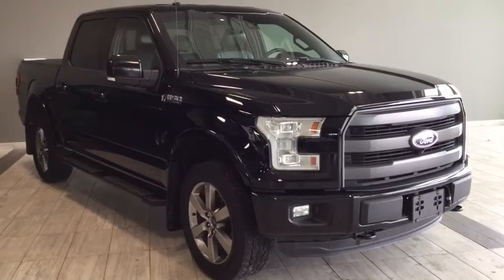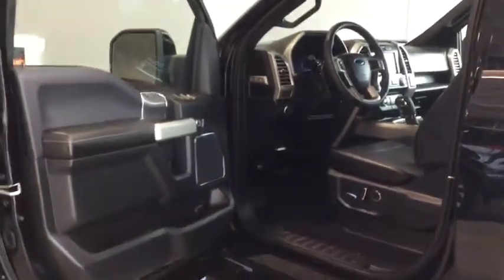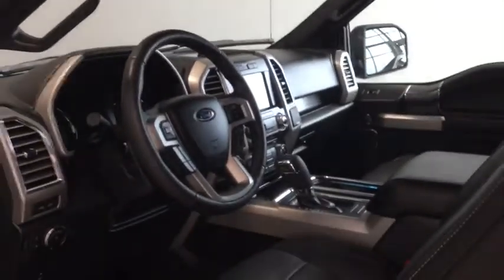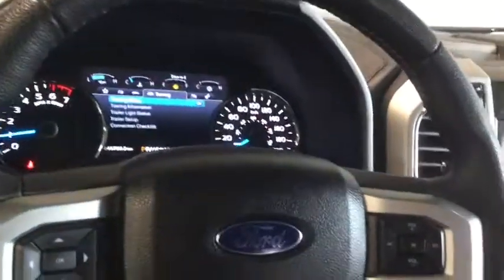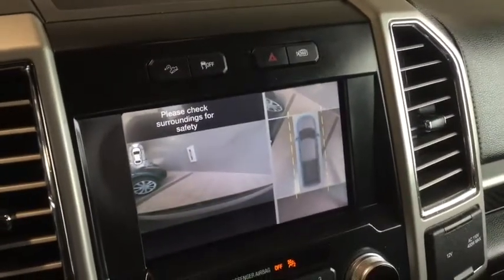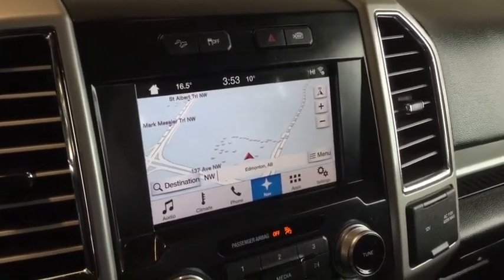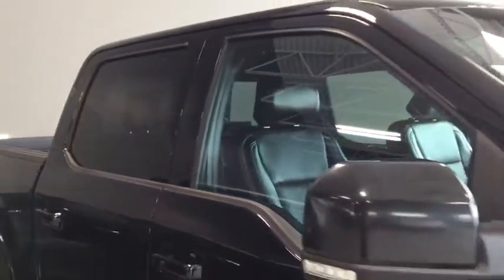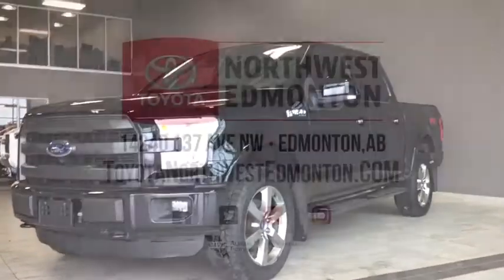2016 Ford F-150 Lariat FX4 Off-Road, Sport Package | Toyota Northwest Edmonton | 16B1196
Make a powerful entrance with your 2016 Ford F-150 Lariat with Sport Package, and FX4 Off-Road Package. Fully equipped with convenience features like your navigation, power lift gate, remote starter, and ventilated leather seats so you will finally have a proper platform to bring your best self forward. With its upgraded off-road-tuned front and rear shocks, hill descent control, and electronic-locking rear axle to help you take on everything that Alberta has to offer with grace. Stylish options like your upgraded 20” wheels, a unique interior finish, and black mesh grille easily makes that transition from the city to the road less traveled a spotlight of the passion you bring to all those around you.

Take your 2016 Ford F-150 Lariat for a test drive by simply calling in, connecting online, or by visiting with one of our professional Product Advisors.